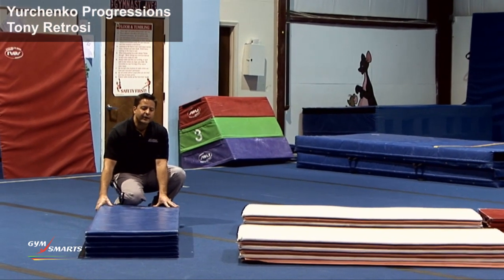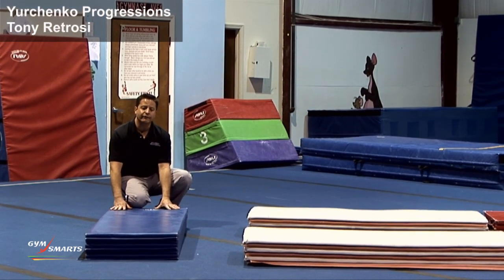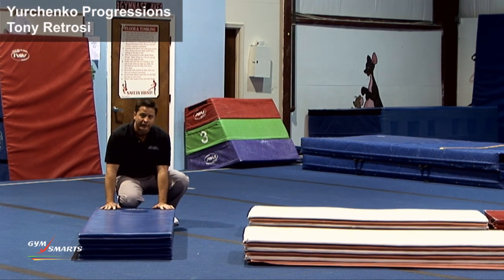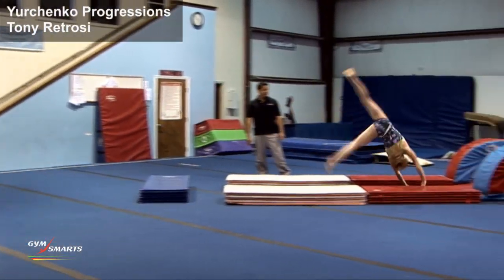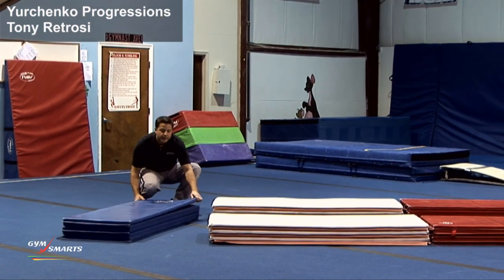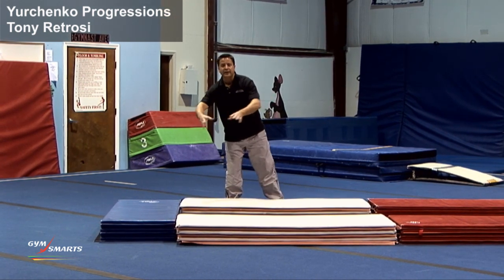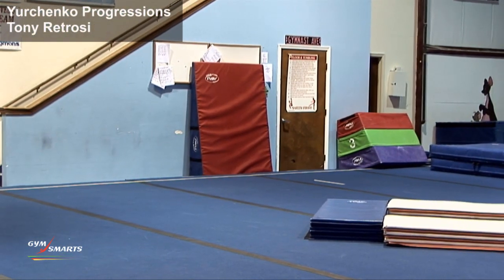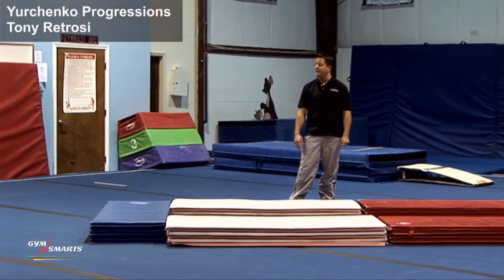Yurchenko Progressions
A clip from Tony Retrosi's "Yurchenko Progressions" DVD.